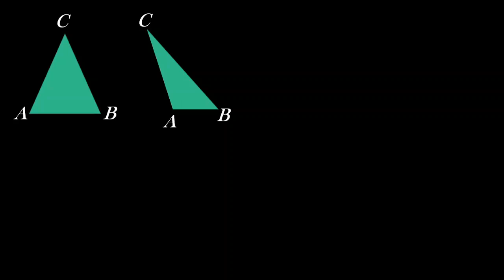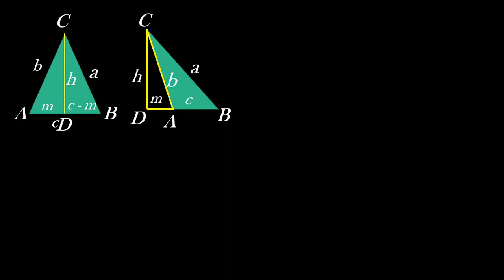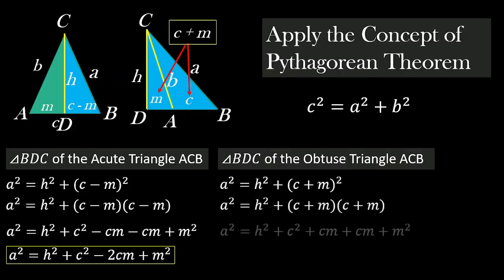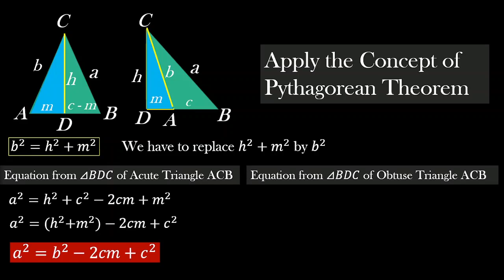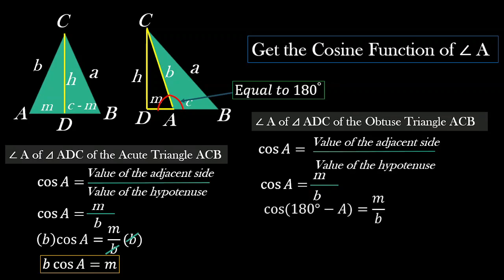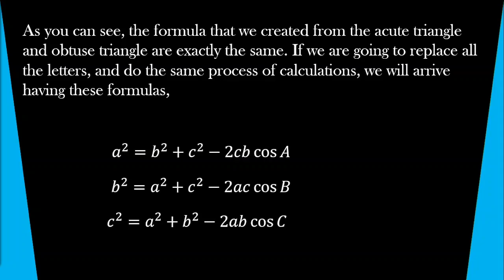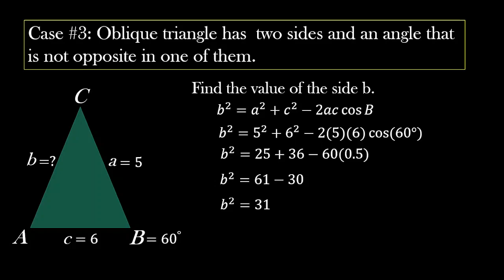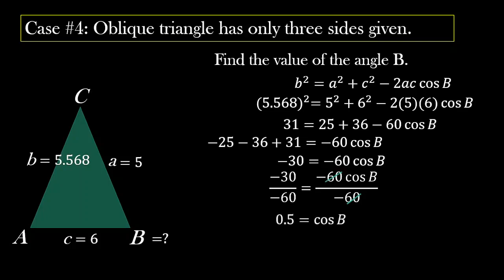Law of Cosines